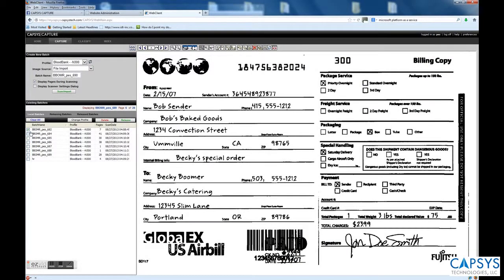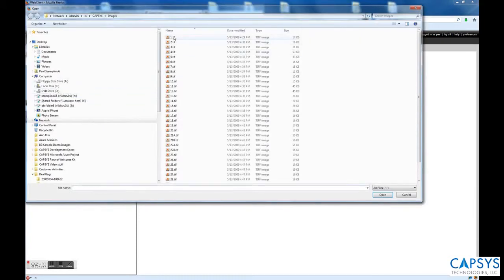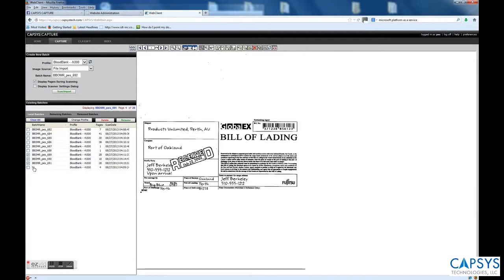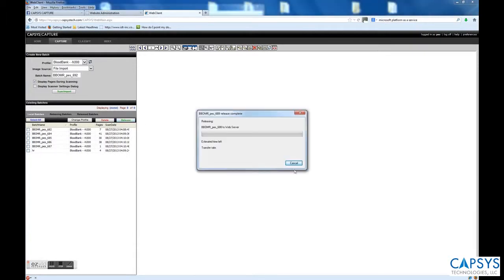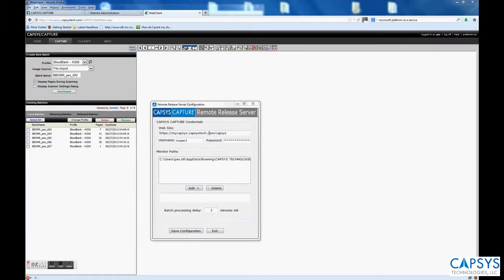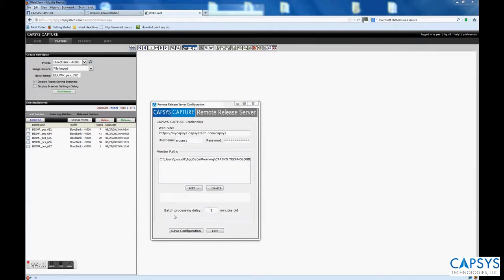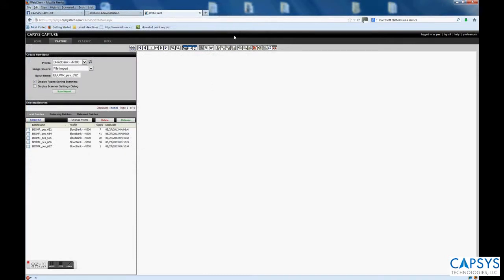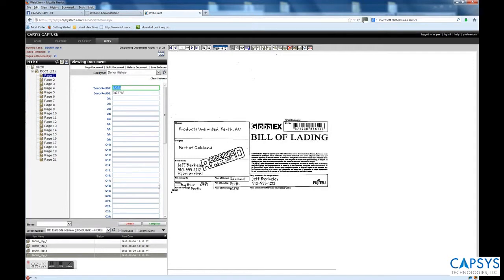CAPSYS CAPTURE Remote Release Server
CAPSYS CAPTURE Remote Release Server application is small Microsoft Windows Service that will automatically release batches or transmit them from your client workstation to your CAPSYS Server (on premise or Cloud) for server processing.  Remote Release Server will eliminate the need to manually release batches from your client station to the server.